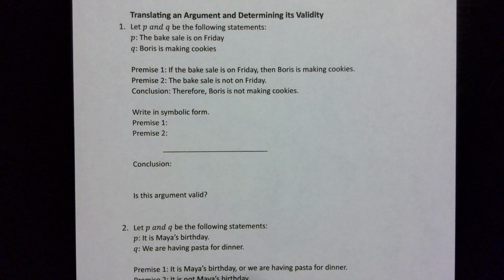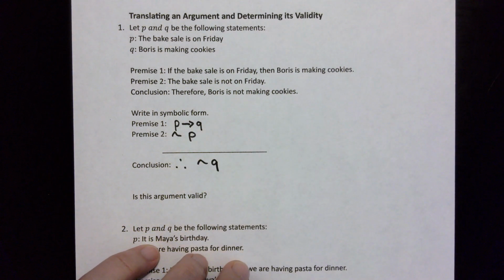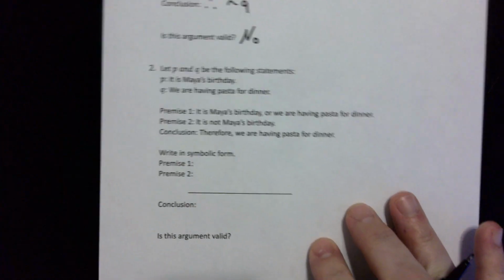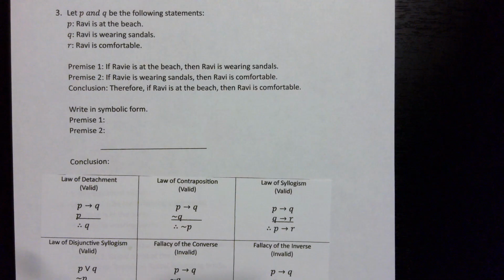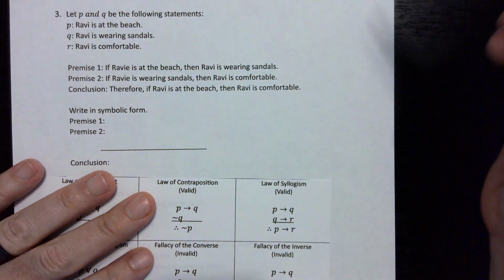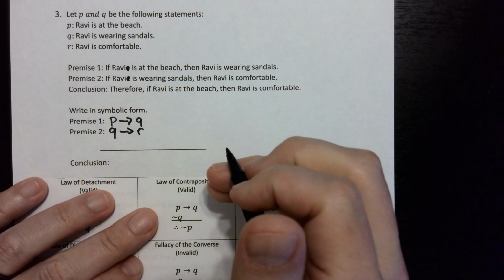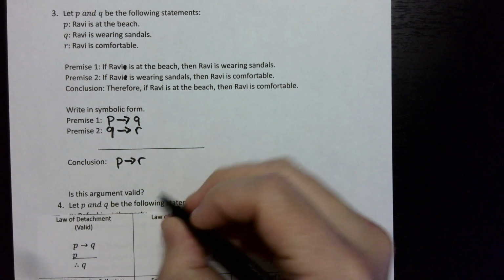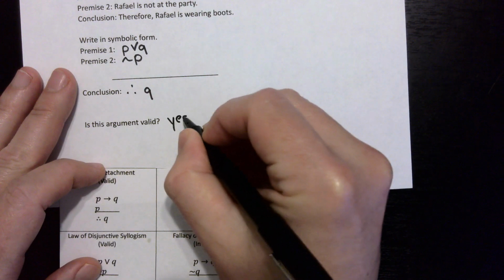Translating an Argument and Determining its Validity